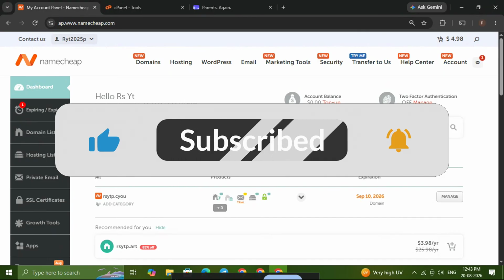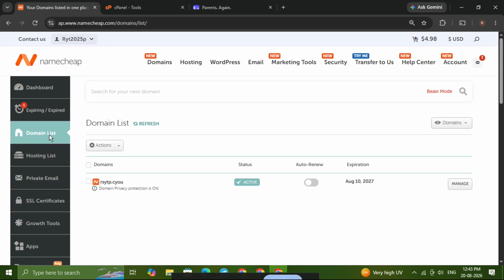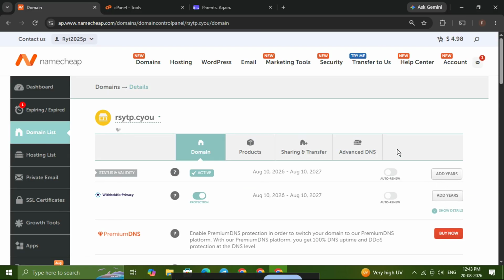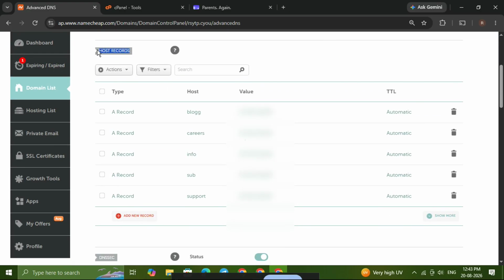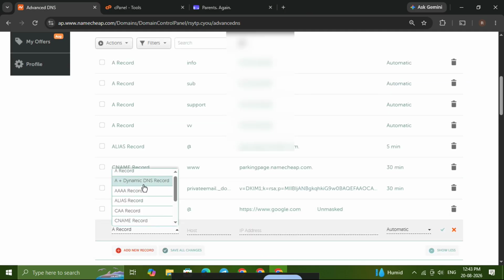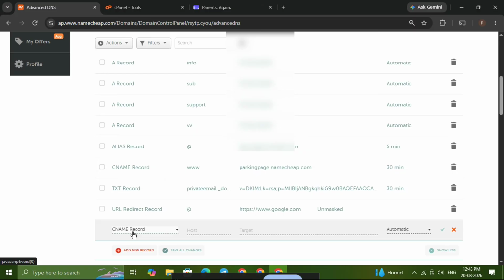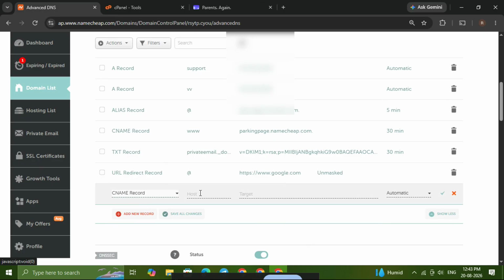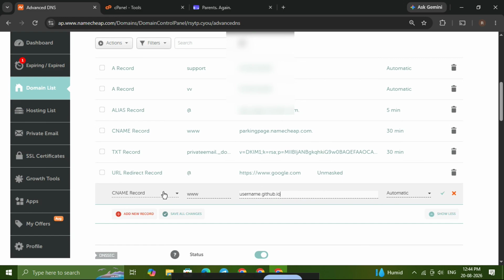How To Use Custom Namecheap Domain Name For GitHub Pages (Easy Guide)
Learn how to connect a custom Namecheap domain to GitHub Pages using a CNAME record. This step-by-step tutorial walks you through Namecheap DNS settings, adding the correct host and target values, and saving your changes.

🕚Timestamps:
0:00 Intro
0:18 Log In To Namecheap
0:31 Open Domain List And Manage Your Domain
0:47 Go To Advanced DNS
1:00 Add A CNAME Record
1:18 Enter The GitHub Pages Host And Target
1:43 Save Changes And Wait For DNS Propagation

✍️What You'll Learn In This Video:
• How To Log In To Namecheap And Find Your Domain
• How To Open Advanced DNS Settings
• How To Add A CNAME Record For GitHub Pages
• How To Enter The Correct Host And Value Fields
• How To Save DNS Changes For Your Custom Domain
• How To Connect A Namecheap Domain To GitHub Pages

💡Pro Tips:
• Double-check the Host and Value fields before saving.
• Use the exact DNS values provided by GitHub Pages.
• Allow time for DNS propagation after making changes.
• If the domain does not work immediately, clear your browser cache and try again.
• Keep your domain settings organized so future edits are easier.